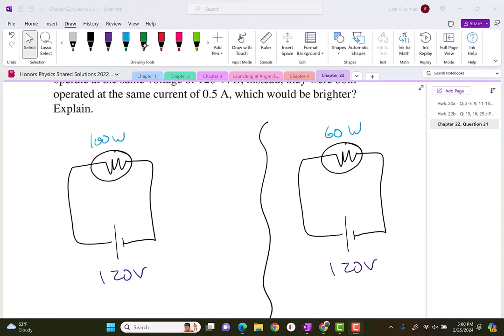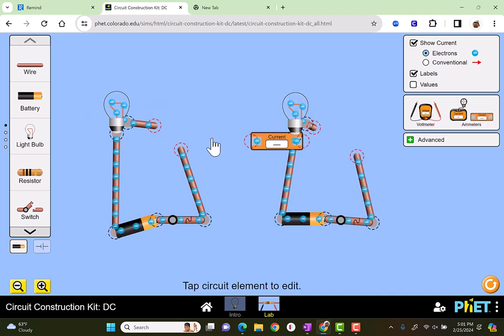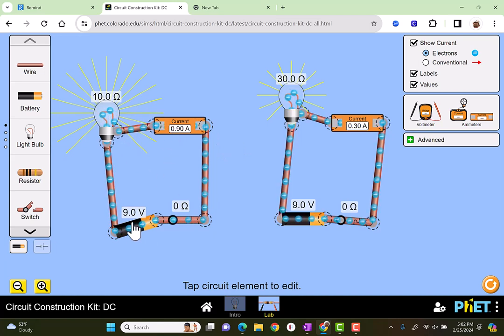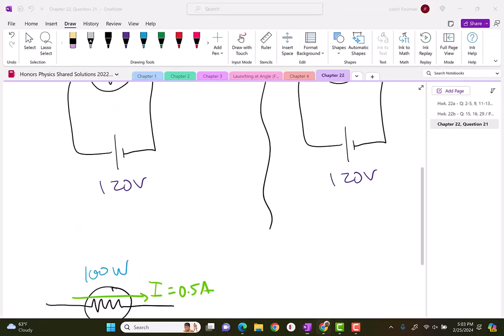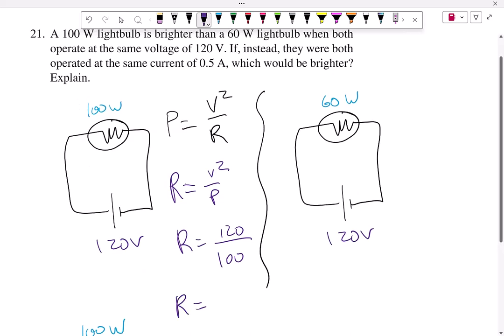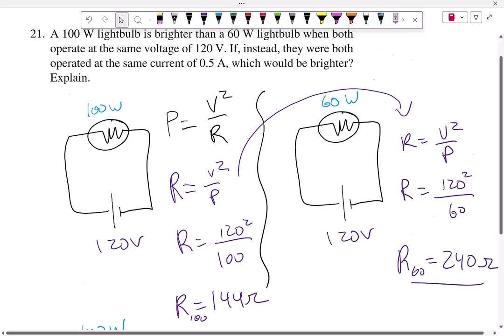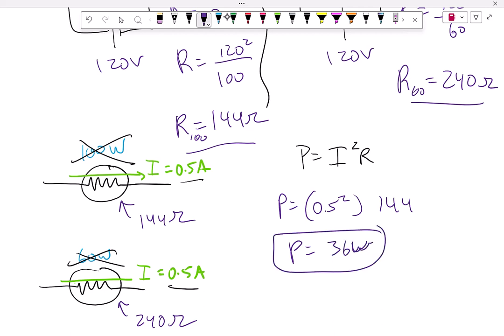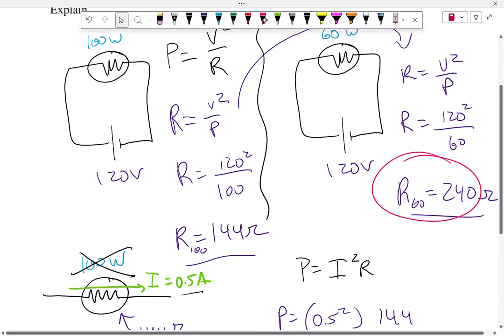HP Chapter 22, Question 21